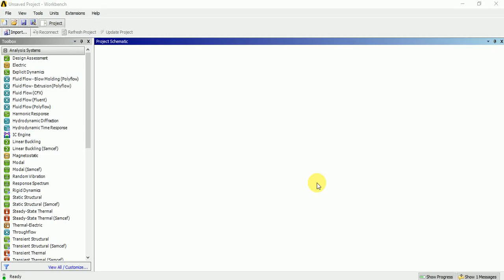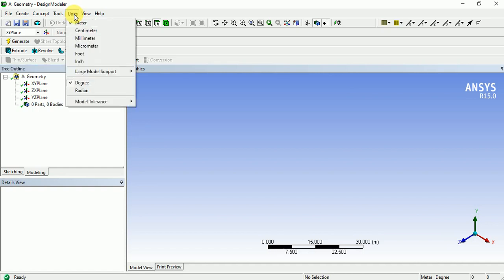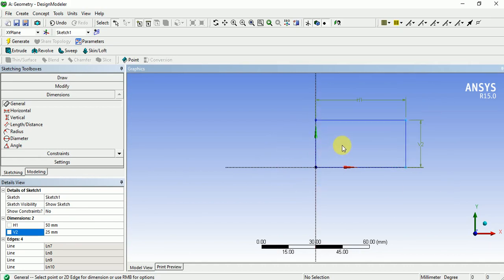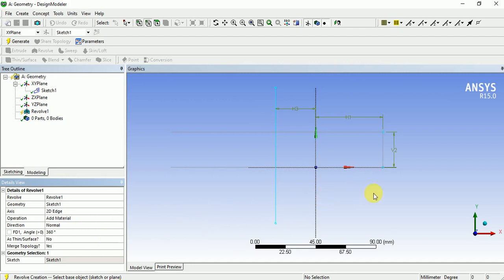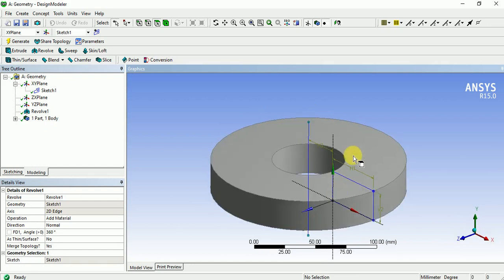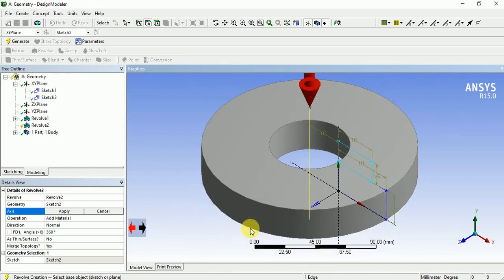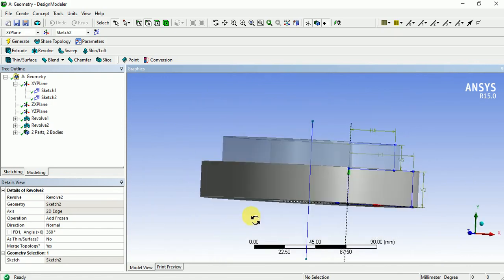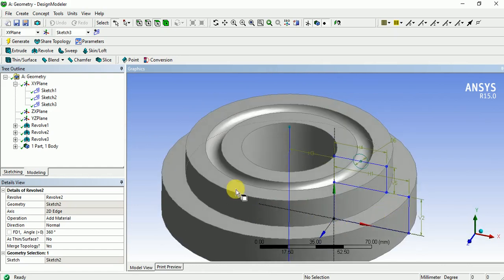ANSYS : Revolve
In this video we can learn about the revolve command in Ansys design modeller.The above shown video is representing the simple revolve command, an axis and a profile is creating the revolved object in Ansys design modeller(sketch).